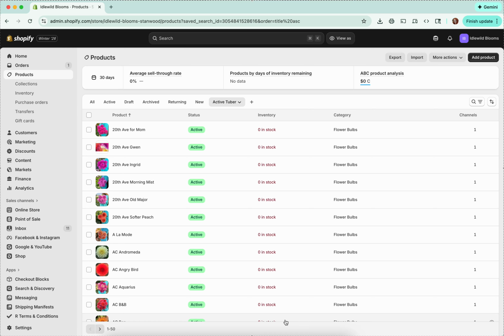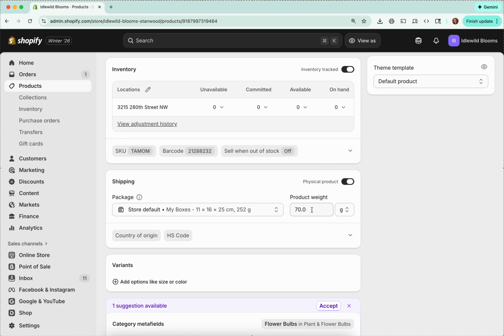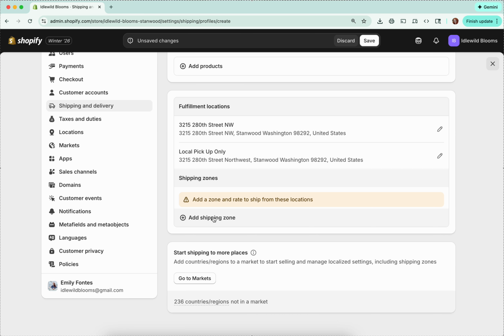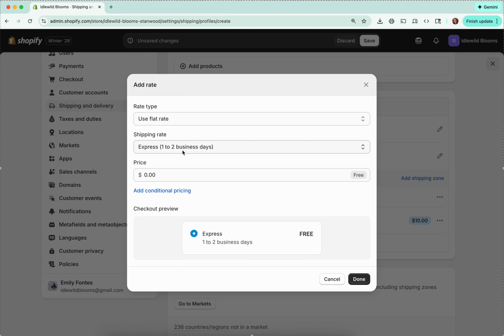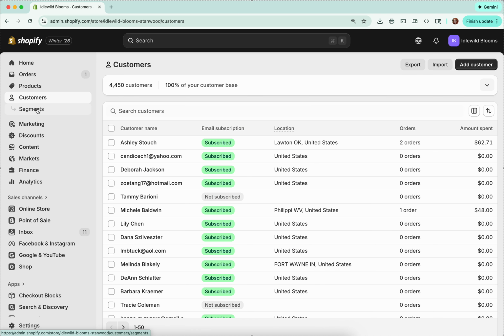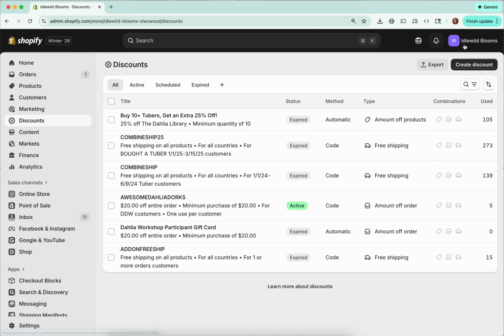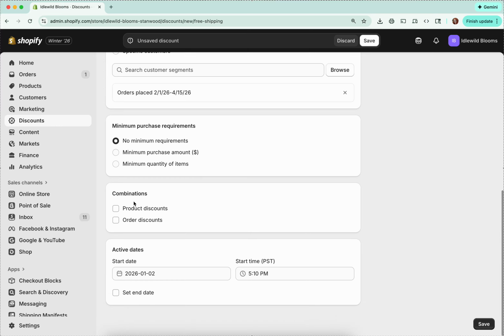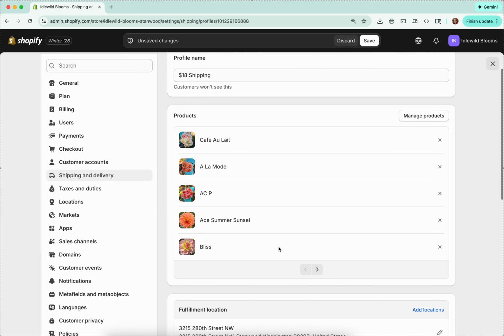Setting Up Shopify for Tuber Shipping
Tutorials for tiered tuber shipping and combined shipping.